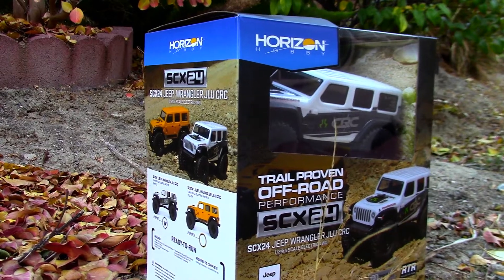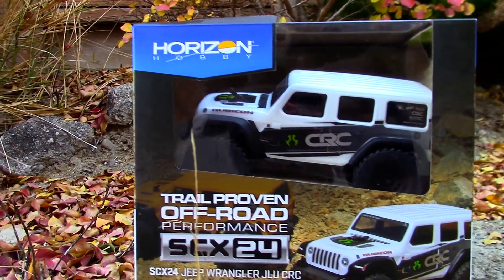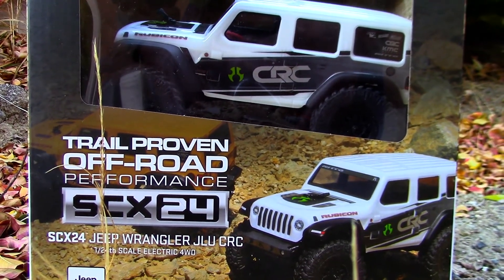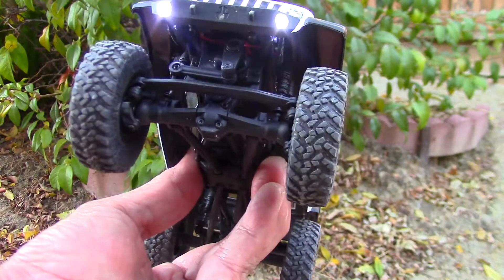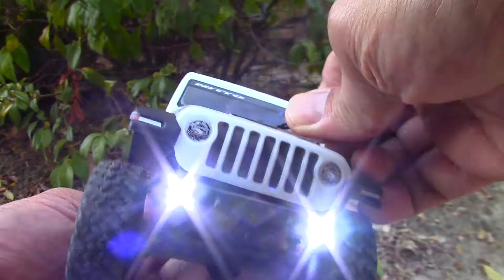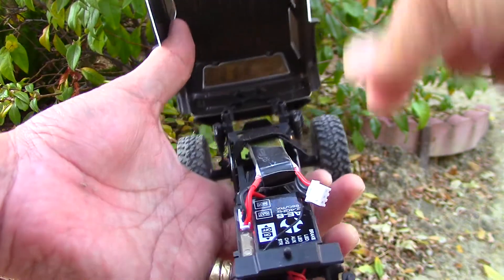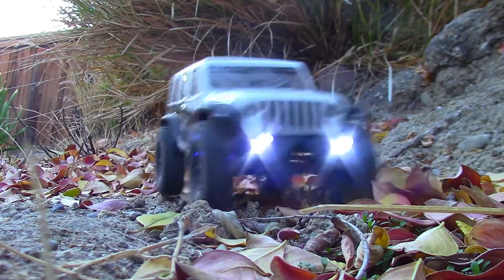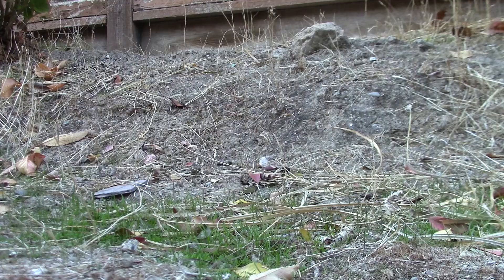Axial SCX24 RC Crawler 4WD Truck RTR Review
If you're looking for a quality and inexpensive RC Crawler, check this quick video review.  I won't waste you time with a long video only to say the item is not good.  Thanks.
Axial SCX24